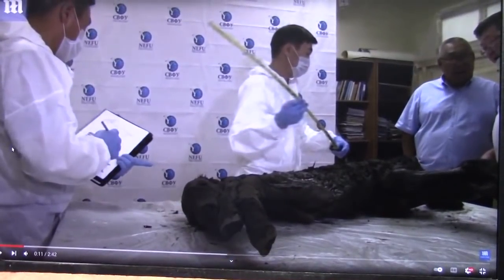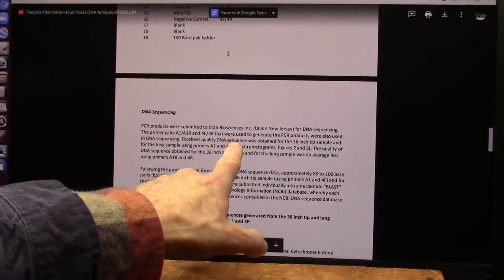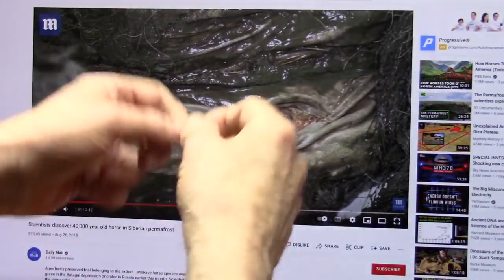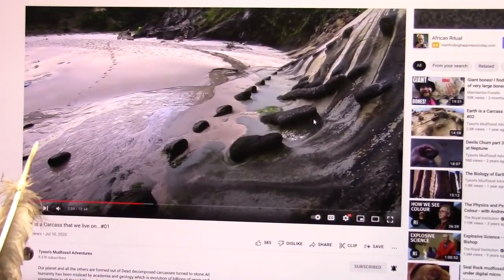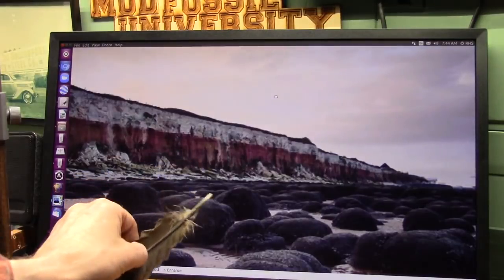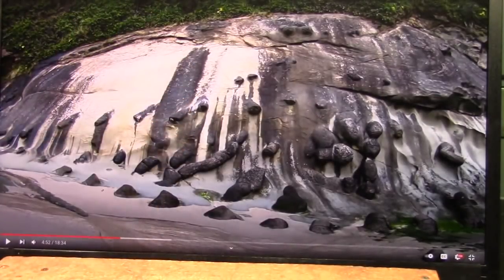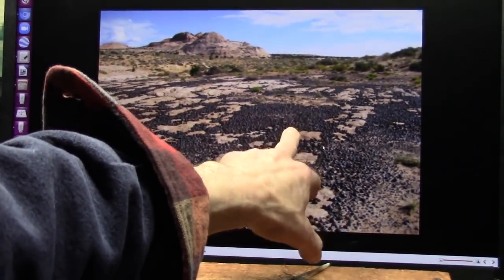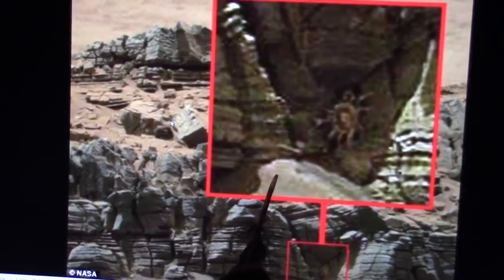GIANT Mistakes in Geology Discovered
A ten year journey of discovery led to more than anyone could ever imagine.
I was a normal well educated confident citizen...I questioned little until that fateful day.
My world will never be the same and quite likely you will be "Phase Shifted". of this I am quite certain. I think it is time to question your professors about Mudfossil University Research.
These are Bones of Contention. Geology. History. Evolution. Eternity.